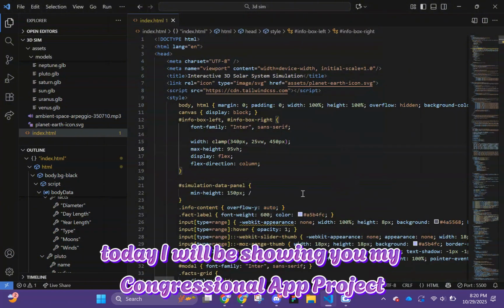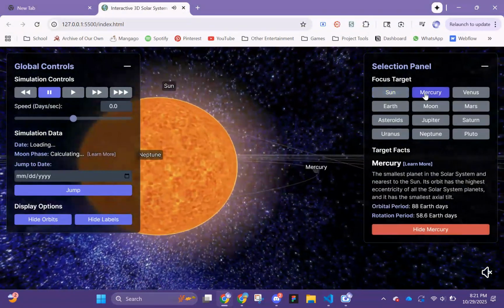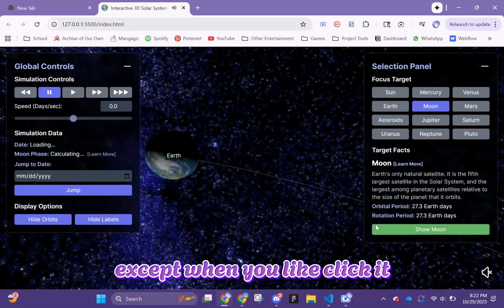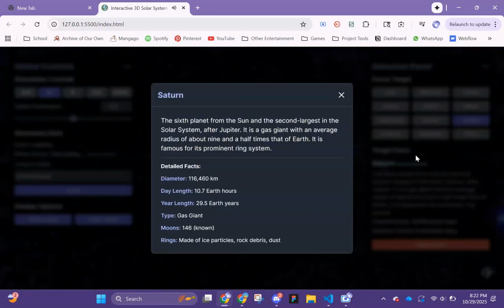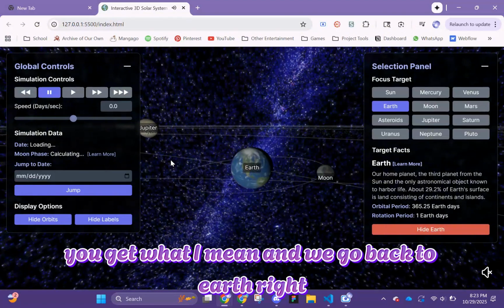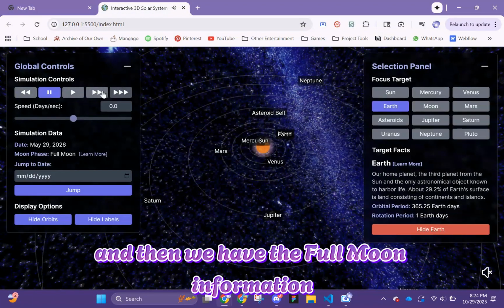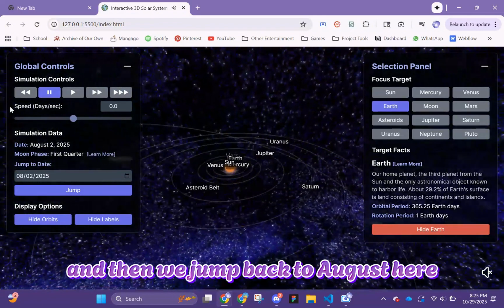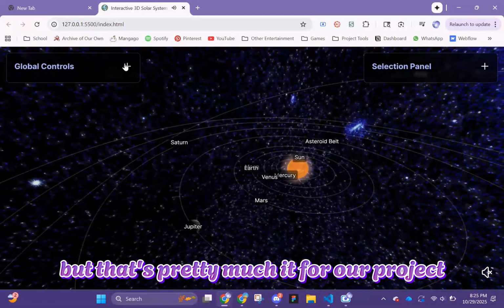Congressional App Challenge Video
My team's submission for the Congressional App Challenge.